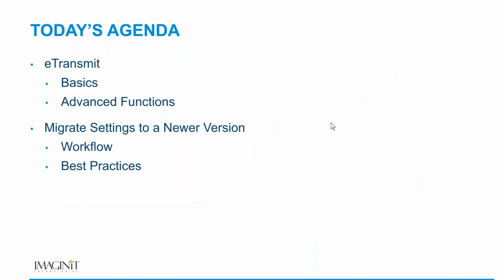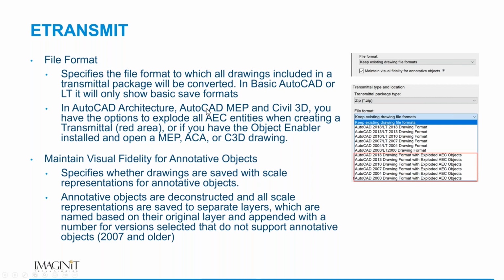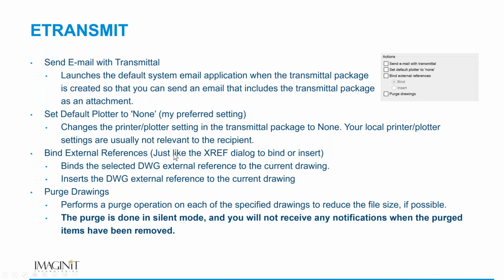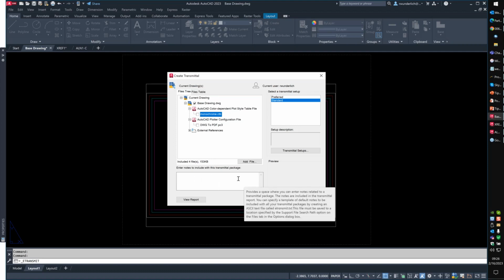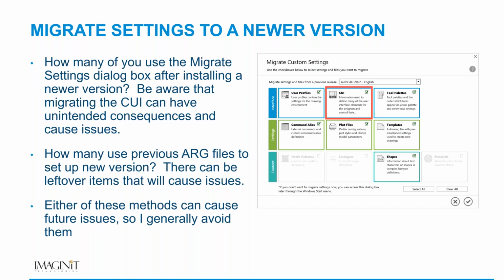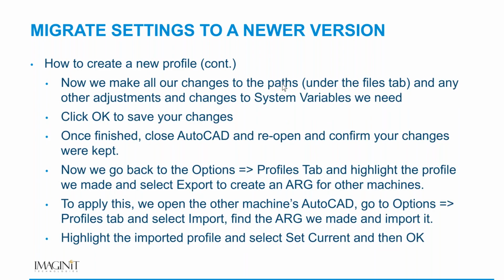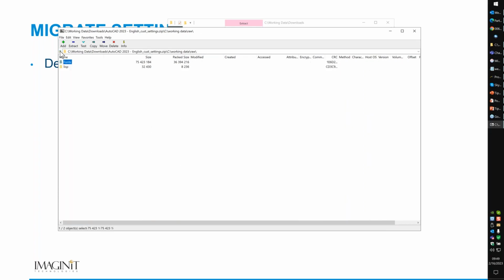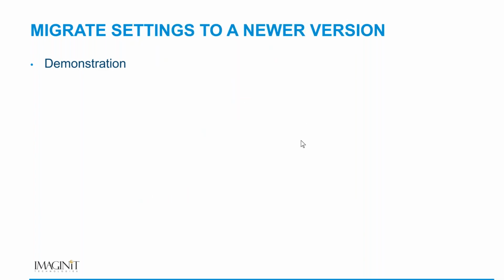AutoCAD Tips & Tricks - AutoCAD eTransmit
Ryan will feature the basic and advanced functions of AutoCAD eTransmit as well as best practices and workflow for the Migrate Settings from an older version of AutoCAD to a newer one.